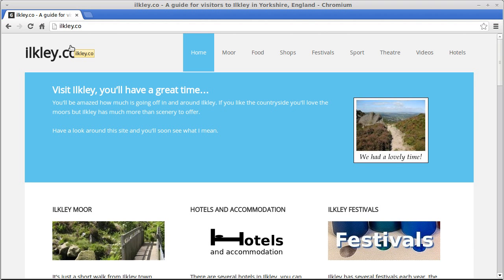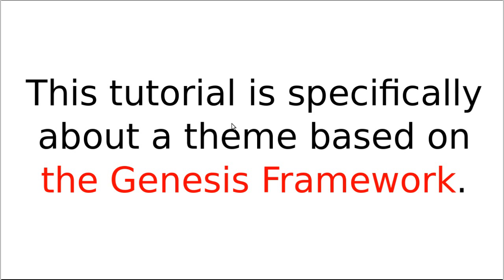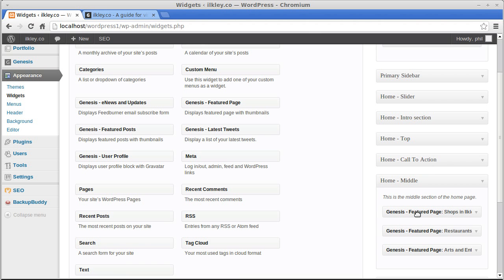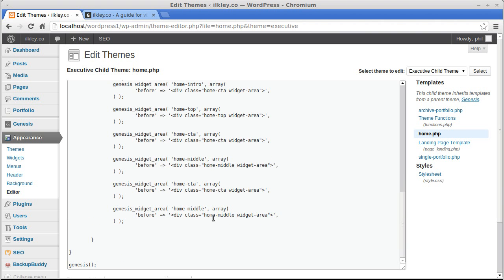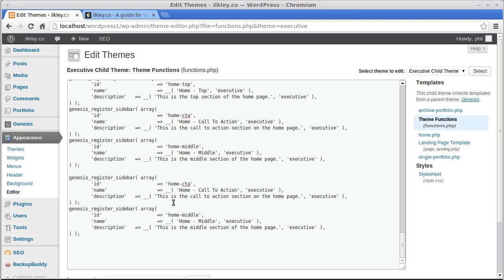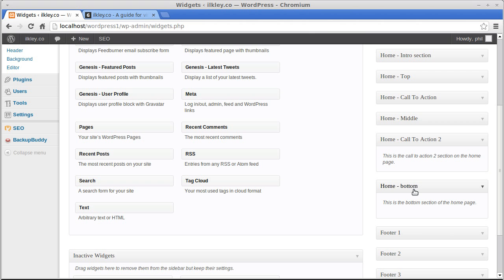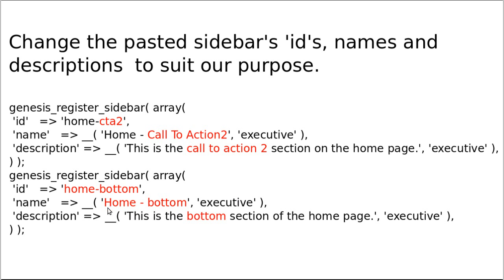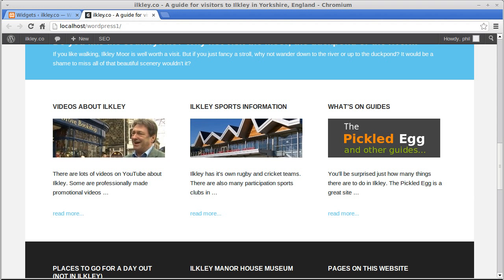Genesis framework, Executive theme by StudioPress duplicating widget areas.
Adding an extra call to action banner and featured page widget area in the Executive theme by StudioPress. This is a Genesis Framework child theme.